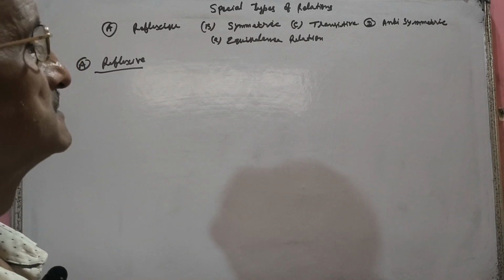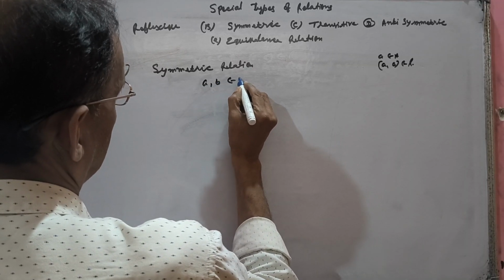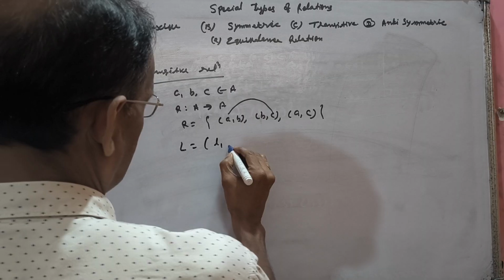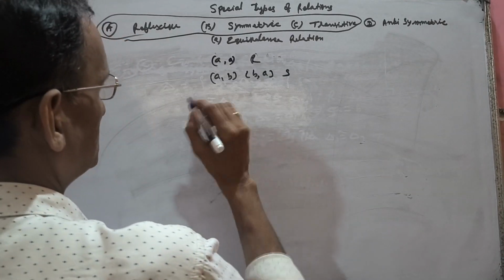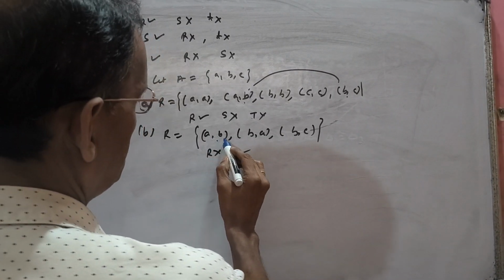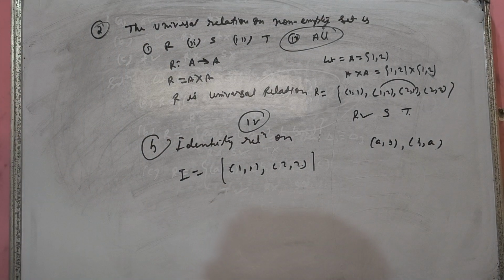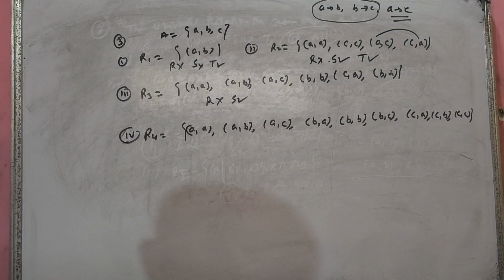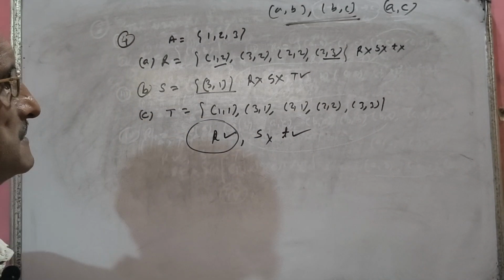Special Types of Relations | Class 10 Advanced Maths Ch 1 | NCERT CBSE | P K Sir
Special types of relations — Chapter 1 explained step by step on the whiteboard for Class 10 Advanced Mathematics (NCERT, CBSE & State Board). P K Sir (30+ years) covers reflexive, symmetric, transitive & equivalence relations with clear examples for board exams.

📌 In this video:
• Special types of relations in sets
• Reflexive, symmetric & transitive relations
• Equivalence relation — definition & examples
• Whiteboard solutions with exam-style steps

⏱ Timestamps
0:00 Introduction
— Add timestamps after upload —

30+ years teaching Class 8, 9 & 10 maths — simple whiteboard explanations for board preparation.